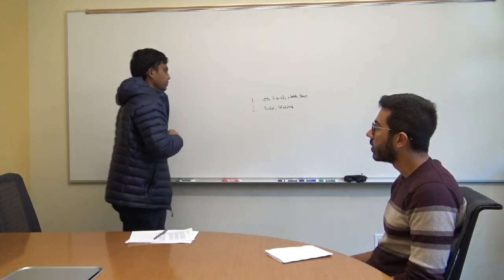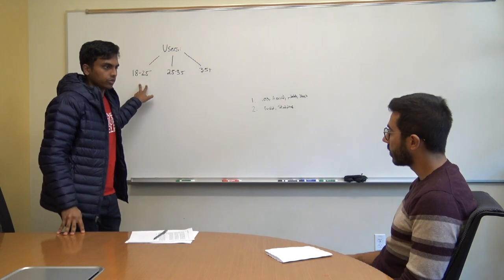Curriculum - Facebook Dating Platform Launch Decision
A sample answer to the following product management analytical question.

"You work at Facebook in 2017 and we’re considering launching a new platform to compete with Tinder. However, management wants us to choose one platform for launch: iOS app, Android app, Mobile Web, or Desktop Web. Decide which platform for launch, and decide whether the new platform should have its own branding and be standalone from Facebook.com, or integrated."

Stephen asks Aditya this question, and provides feedback on how to improve.